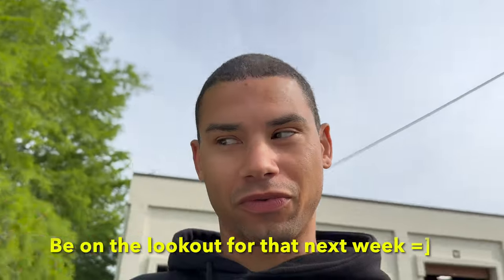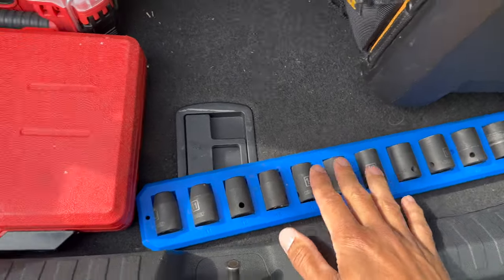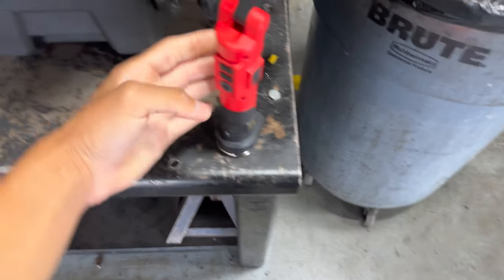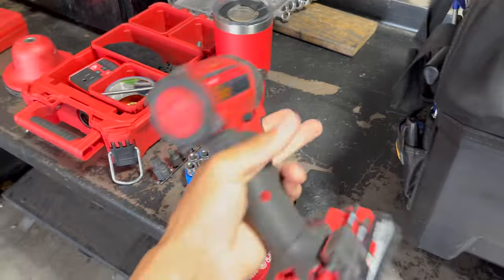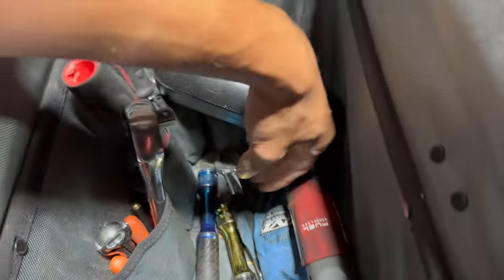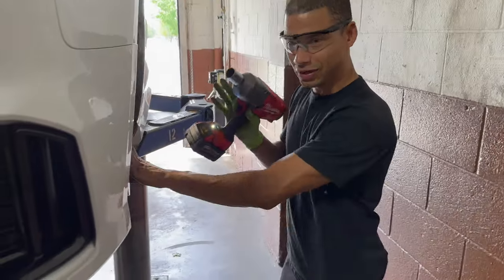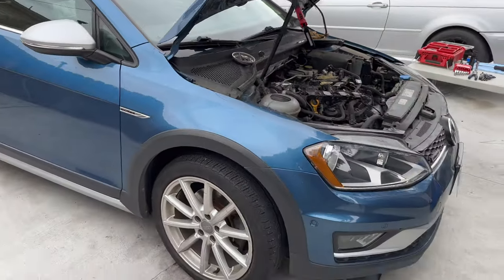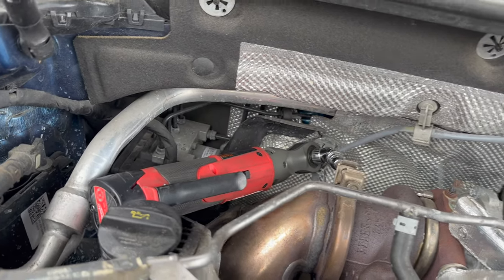I made the switch to Milwaukee from Kobalt!